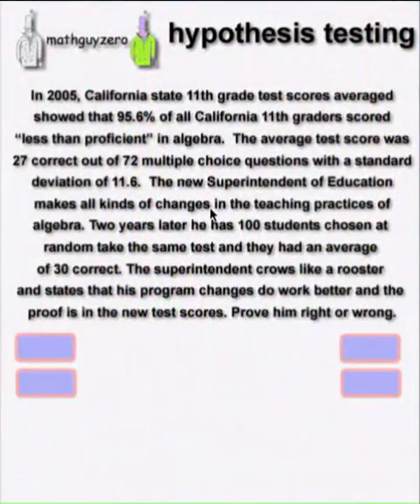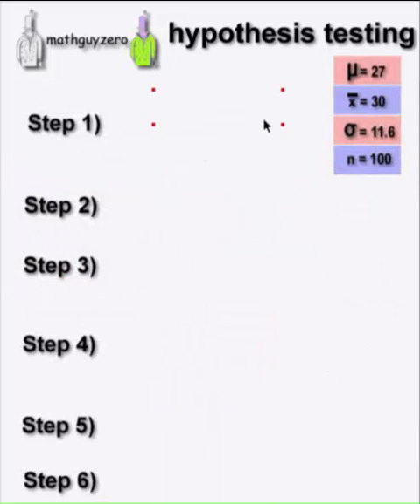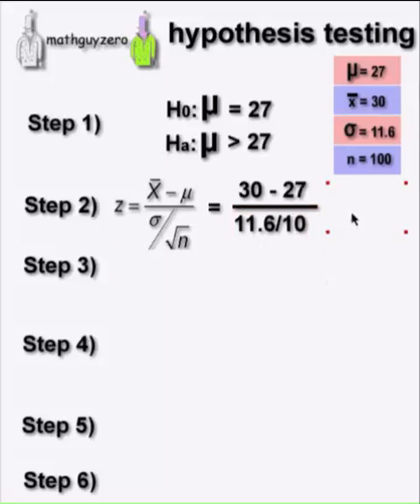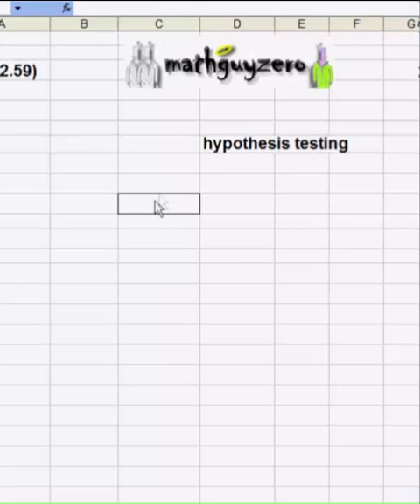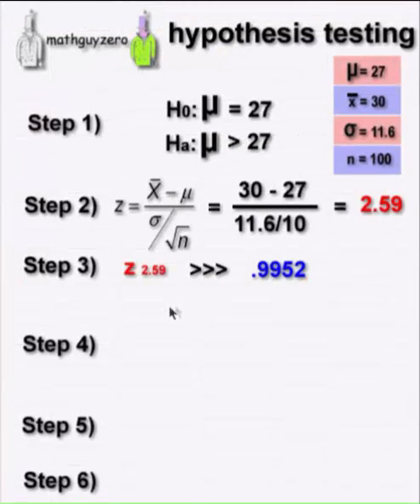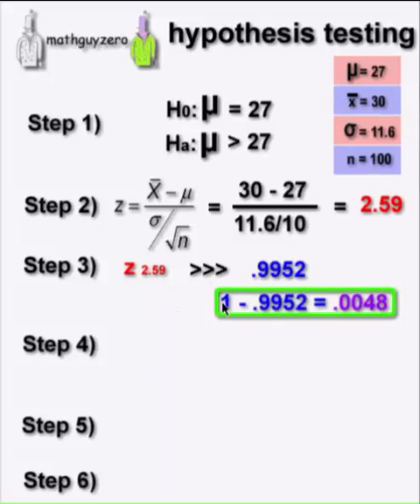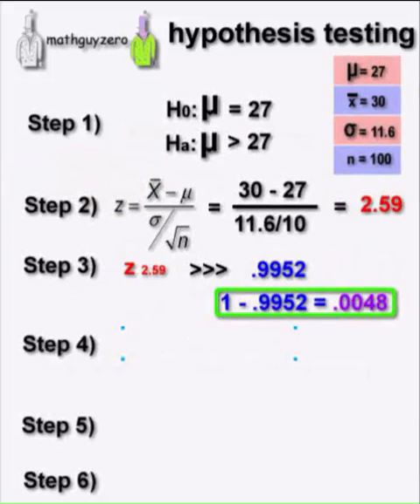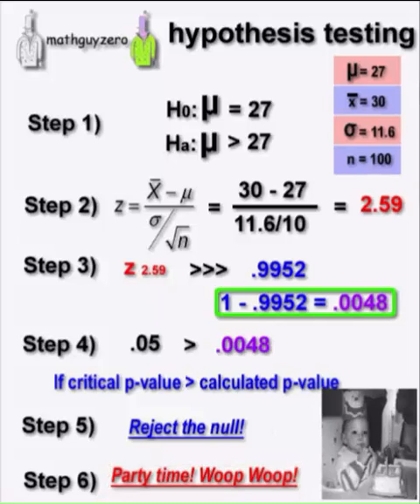null hypothesis q2